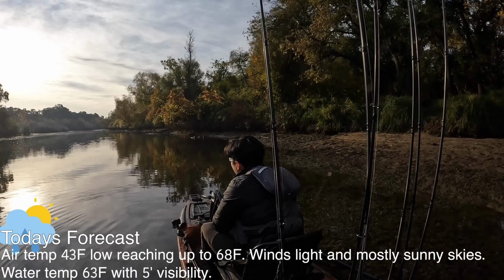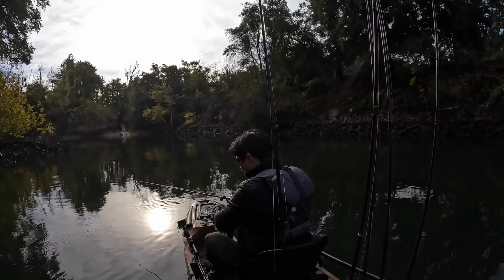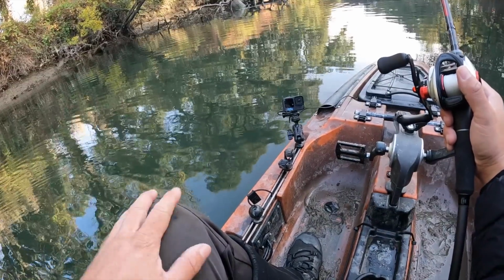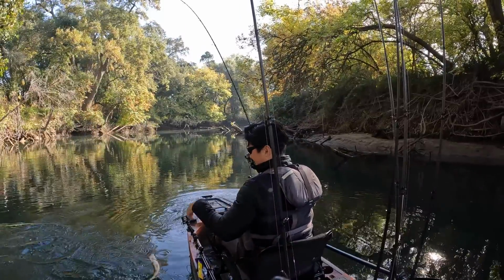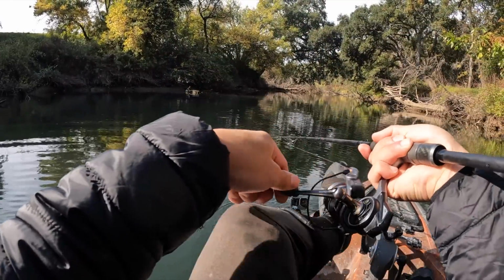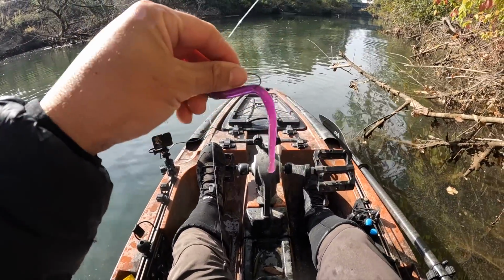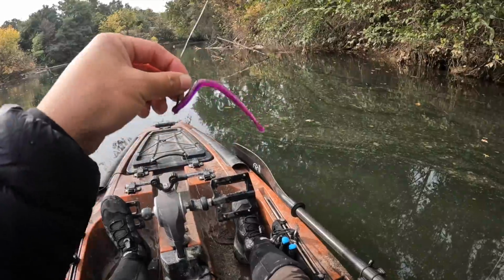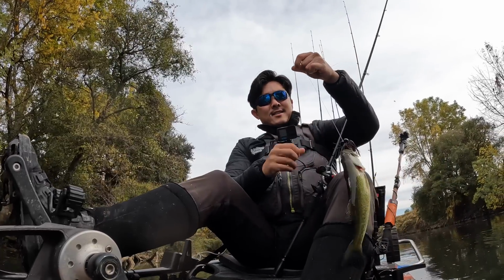It’s that time of year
Todays trip out on the river presented itself with some challenges and signified to me that the fishing is really starting to slow down.